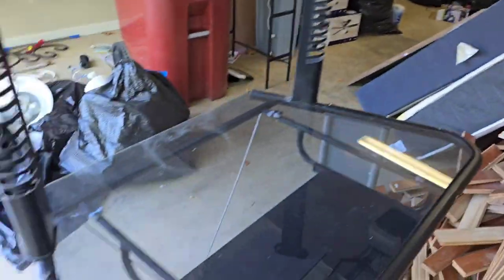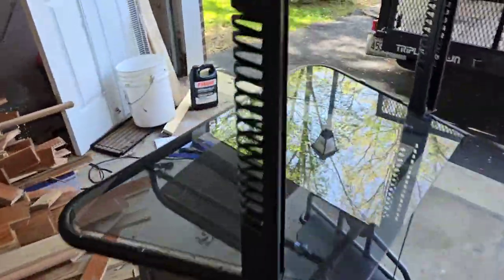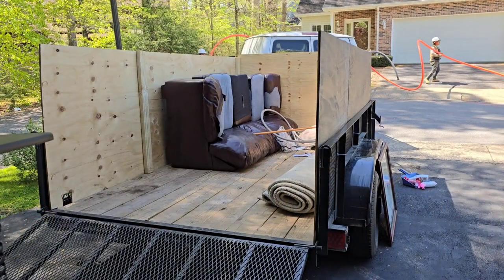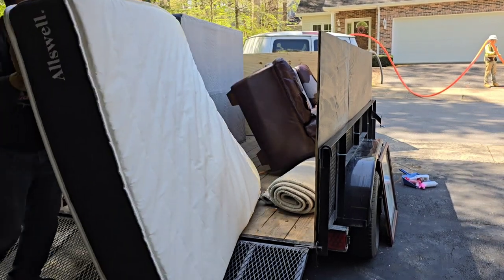Need a Garage Clean Out? See Why You Should Call Kraken Junk Removal! We Hauled Away a TON of debris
Is your garage overflowing with junk? ️  We can help!    Kraken Junk Removal tackled a MONUMENTAL garage clean out, hauling away a TON of debris - including construction materials, mattresses, furniture, and more!    See the transformation and learn why you should call KRAKEN for your next clean out!  We handle all the heavy lifting so you don't have to.

*Our Services*
✔️ Above Ground Pool Removal
✔️ Apartment Clean Out
✔️ Appliance Removal
✔️ Attic Clean Out
✔️ Barn Cleanout
✔️ Commercial Junk Removal
✔️ Construction Debris Removal
✔️ Curbside Junk Removal
✔️ Demolition Debris Removal
✔️ Deck Removal
✔️ Department Store Cleanout
✔️ Electronics Recycling
✔️ Estate Clean Out
✔️ Eviction Clean Out
✔️ Fence Removal
✔️ Foreclosure Clean Out
✔️ Furniture Removal
✔️ Garage Clean Outy
✔️ Garbage Clean Up
✔️ Hoarding Clean Out
✔️ Homeless Encampment Clean Up
✔️ Hot Tub Removal
✔️ House Clean Out
✔️ Junk Removal
✔️ Mattress Removal
✔️ Mobile Home Clean Out
✔️ Moving Clean Out
✔️ Office Clean Out
✔️ Piano Removal
✔️ Recliner Removal
✔️ Refrigerator Removal
✔️ Residential Junk Removal
✔️ Satellite Dish Removal
✔️ Scrap Metal Removal
✔️ Shed Clean Out
✔️ Shed Removal
✔️ Sofa Removal
✔️ Storage Unit Clean Out
✔️ Swingset Removal
✔️ Tile Removal
✔️ Trailer Cleanout
✔️ Trampoline Removal
✔️ Trash Cleanup
✔️ TV Removal
✔️ Yard Waste Removal

➡️Afton 37616
➡️Bloomingdale 37660
➡️Blountville 37617
➡️Bluff City 37618
➡️Bristol 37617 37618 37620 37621
➡️Chuckey 37641
➡️Colonial Heights 37663
➡️Elizabethton 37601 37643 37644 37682
➡️Erwin 37650
➡️Fall Branch 37656
➡️Gray 37615
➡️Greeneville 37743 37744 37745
➡️Johnson City 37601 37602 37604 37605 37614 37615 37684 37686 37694
➡️Jonesborough 37659
➡️Kingsport 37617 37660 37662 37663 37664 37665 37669
➡️Midway 37809
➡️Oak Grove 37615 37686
➡️Piney Flats 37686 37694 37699
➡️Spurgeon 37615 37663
➡️Surgoinsville 37873
➡️Telford 37690
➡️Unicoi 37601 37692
➡️Watauga 37694

If you enjoyed the video "Need a Garage Clean Out? See Why You Should Call Kraken Junk Removal!